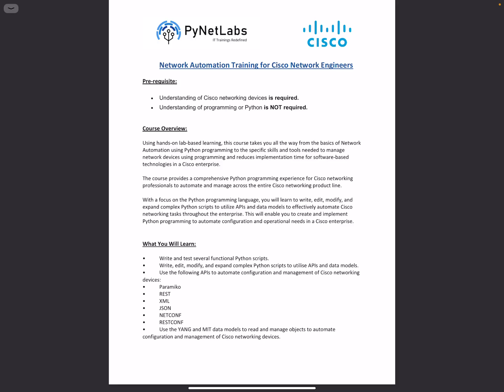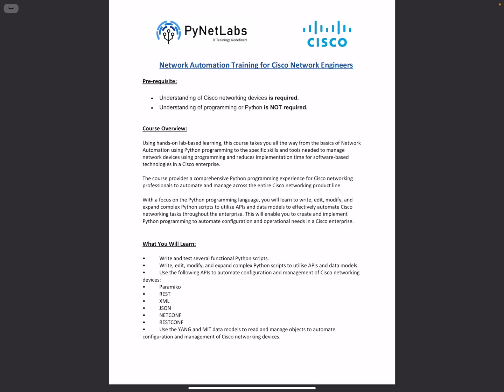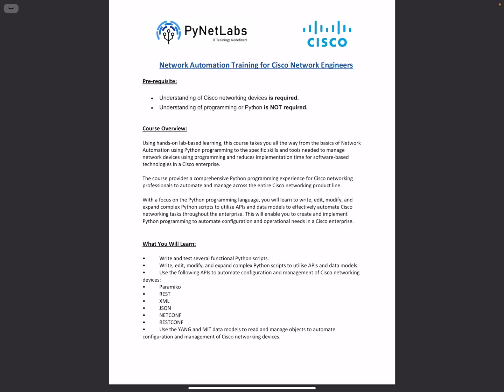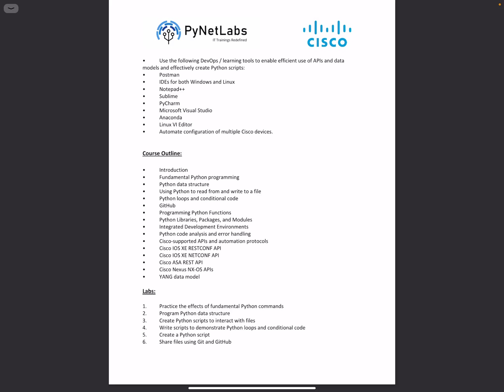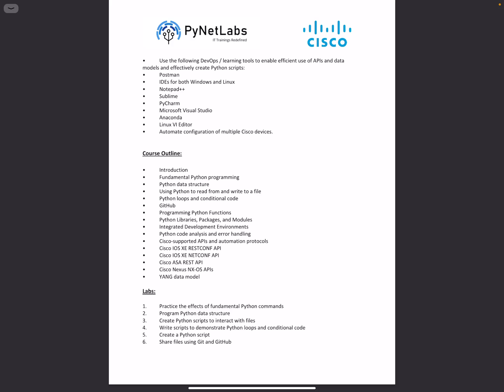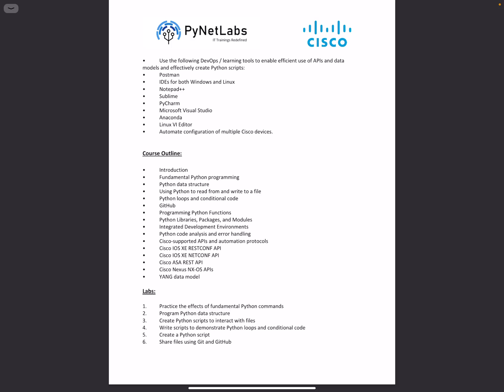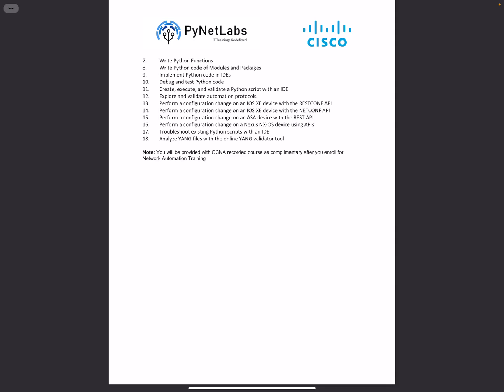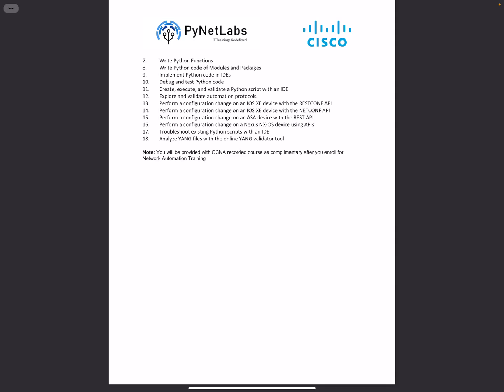Python Programming for Network Engineers (Network Automation Training) by PyNet Labs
The Python Programming for network engineers – Network Automation training by PyNet Labs is a complete course where you will learn Python from basics to advanced levels. In addition to that, we will also introduce you to various automation tools such as Ansible, etc.

In this video, our trainer has explained the course outline of the network automation course that PyNet Labs provides. We have also discussed the various labs covered in this training and how they benefit you.

The Python programming for network engineers training is for all the engineers who are willing to move to automation as it is the technology that is ruling the networking domain currently.

This training will also help you understand basic python fundamentals and automation. Also, we`ll cover python loops & conditional codes in this training.

Pre-requisites for the training:

- Understanding of Cisco networking devices is required.
- Understanding of programming or Python is NOT required

Everyone is focusing on learning just ccnp but since Cisco is advancing all its certifications and industry applications towards Automation, it is time to learn Network Automation.

For more training or clarifications, we are available on:

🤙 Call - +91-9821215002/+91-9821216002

 🆘 Helpline Connect:-